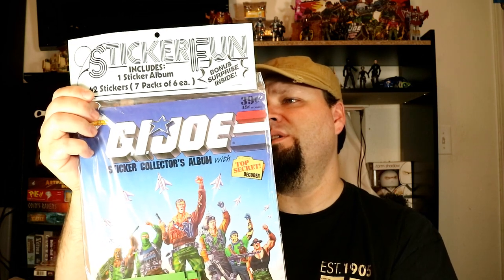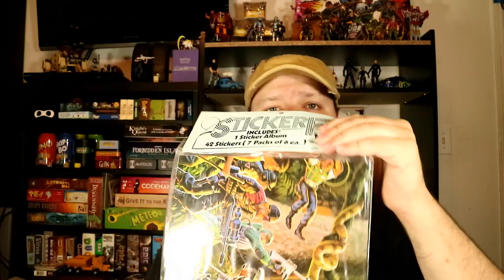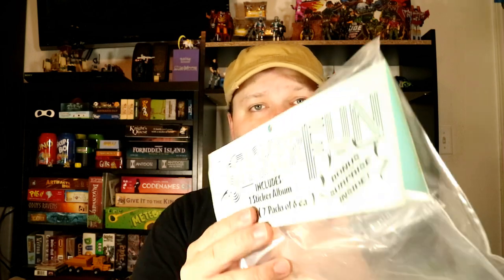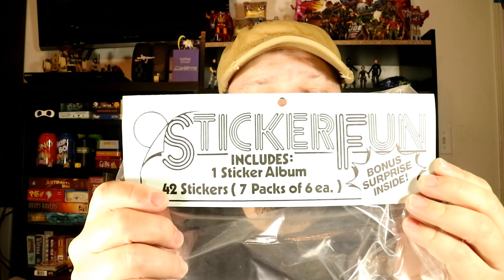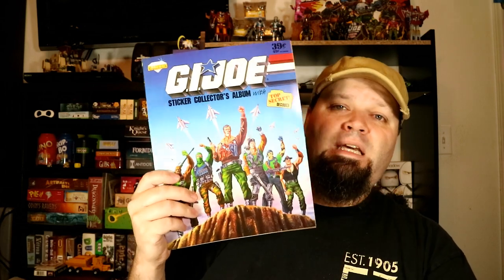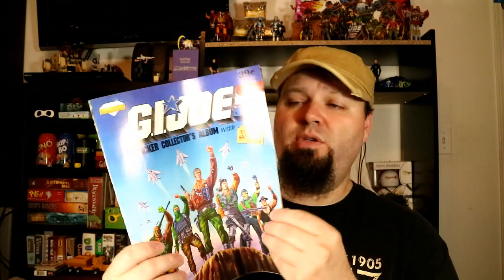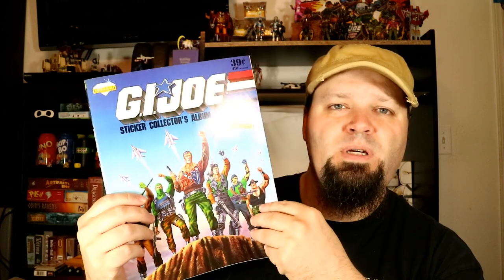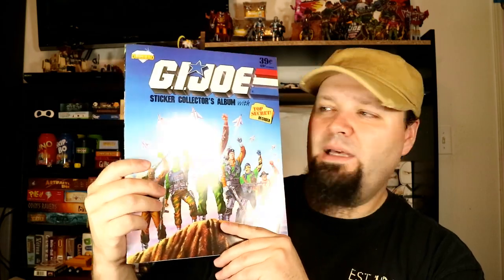1986 G.I. Joe Sticker Collector's Album Review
Reviewing the 1986 G.I. Joe Sticker Collector's Album from Diamond Publishing and Hasbro.

I review the collectible G.I. Joe sticker album and a sealed box of sticker packages. The sticker album came in a special bundle pack with seven packages of seven stickers. The sealed sticker box contained one hundred packages of seven stickers.

The book contained a Top Secret decoder to reveal hidden pictures and messages within the book. The back cover features the famous Live The Adventure G.I. Joe art.

Cover Art by Mike Zeck and Phil Zimelman
Album Design by Jim Engel
Interior Art by Stan Fukuoka and Jim Engel

Keep the spirit of G.I. Joe alive, buy a Yo Joe! Forever product

Social Media

Hasbro does not officially endorse this video.